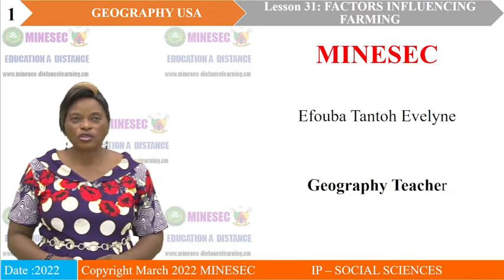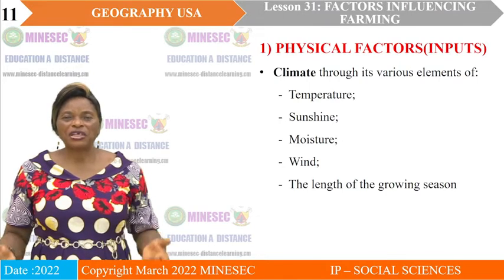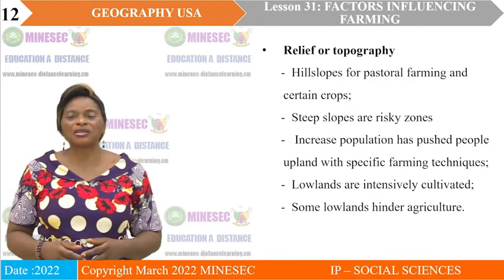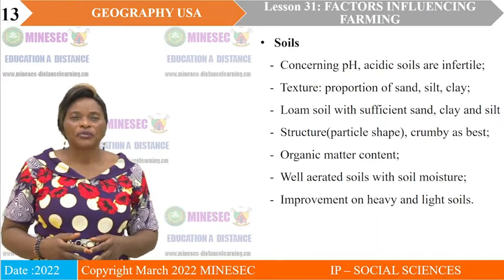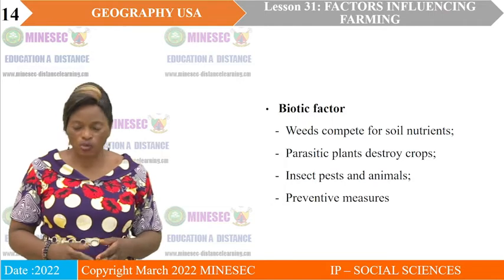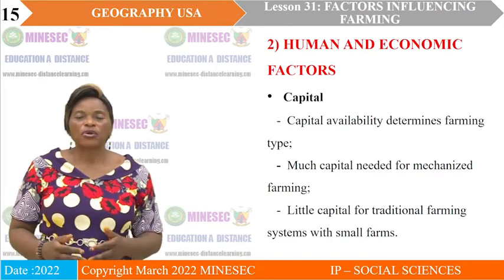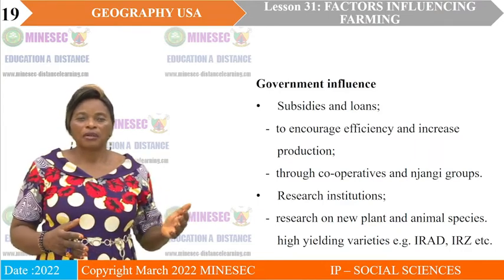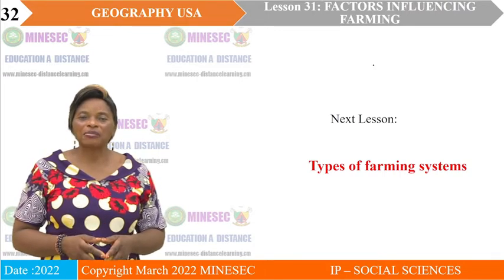IP-SH Geography US lesson 31 FACTORS INFLUENCING AGRICULTURE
Geography US lesson 31   FACTORS INFLUENCING AGRICULTURE